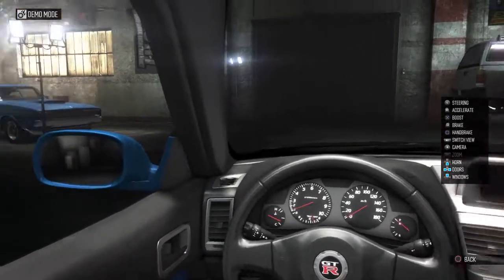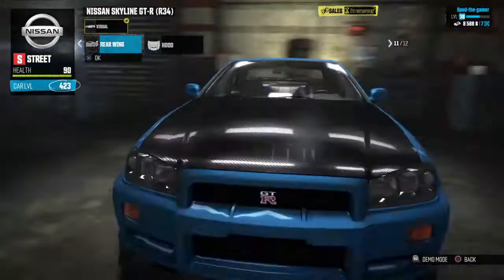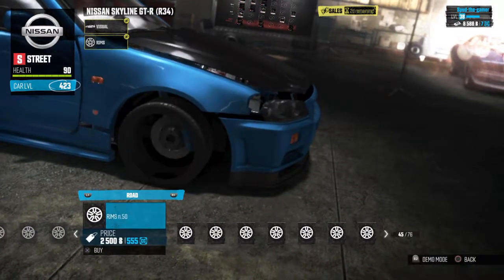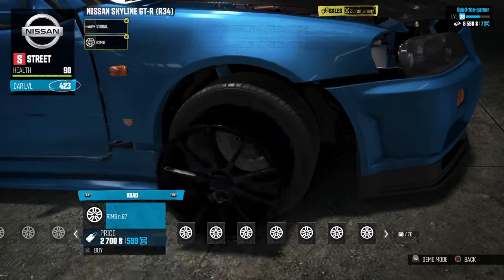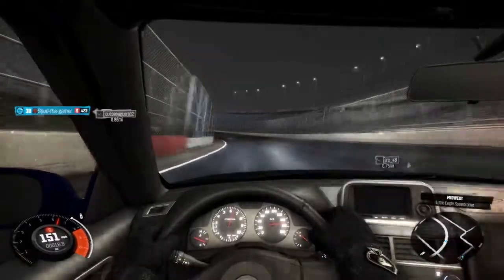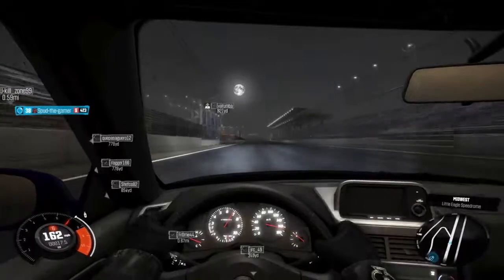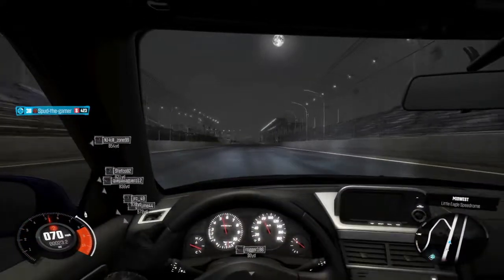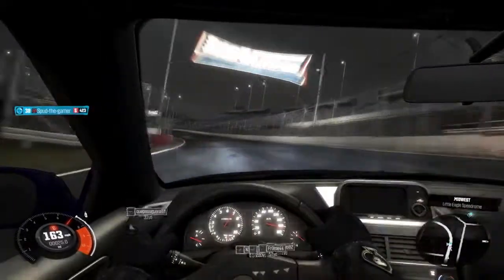The crew ps4 track day ep1